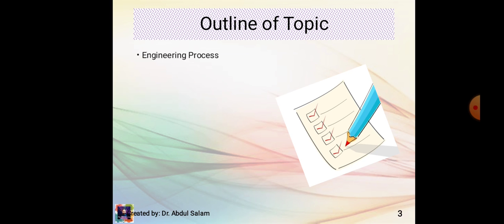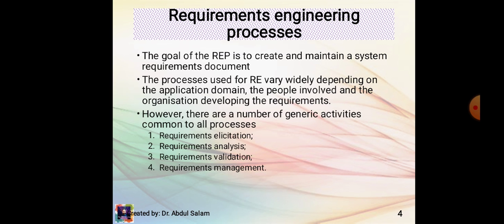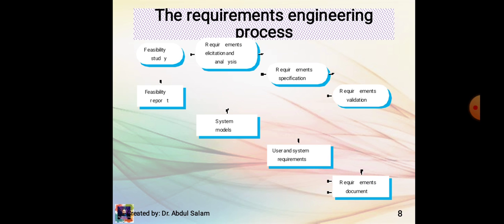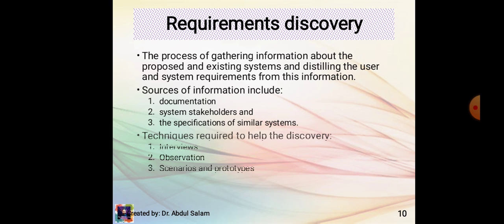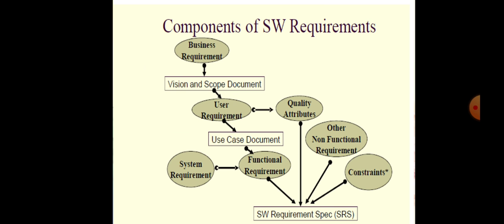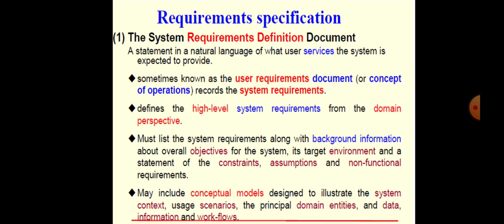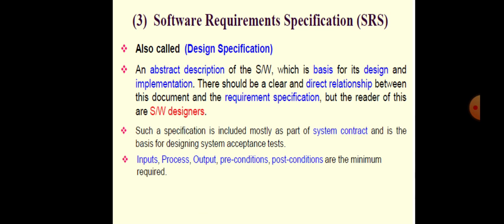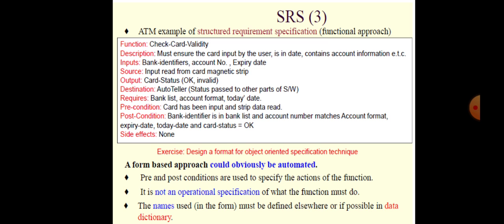Software requirements part 1by2